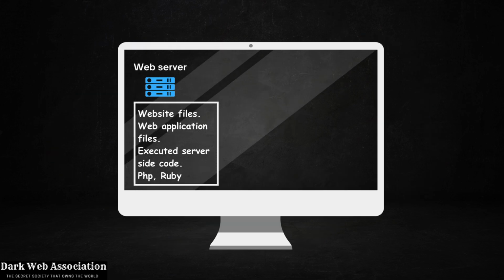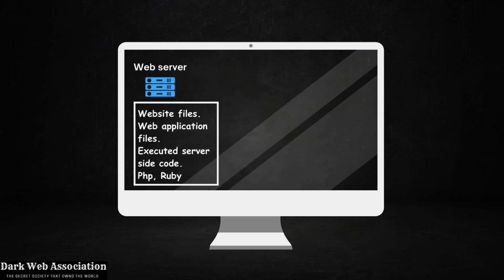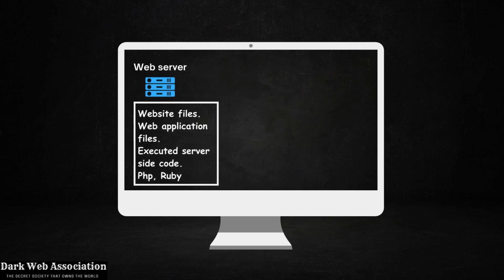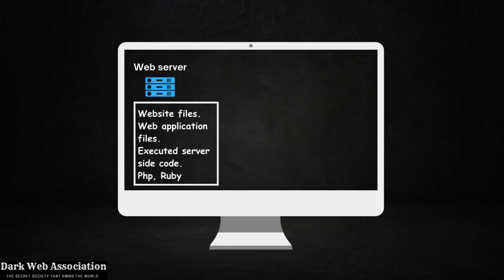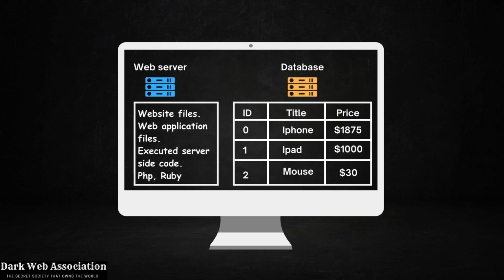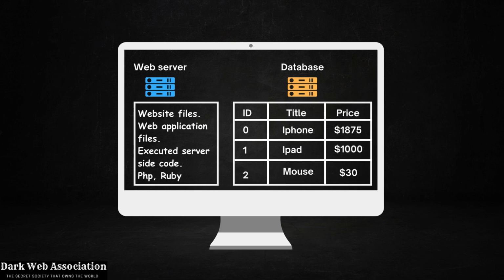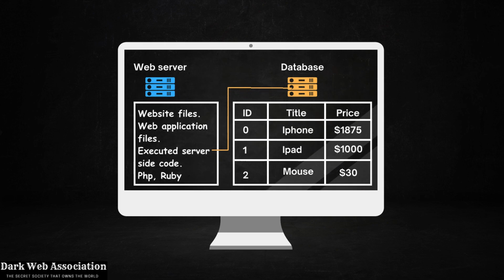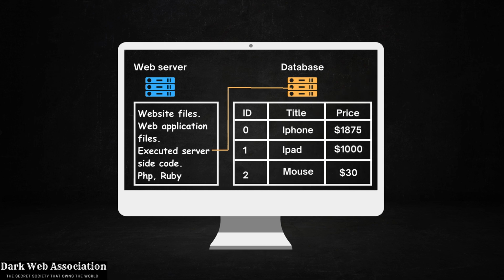5.7 Web Applications: Understanding Servers, Web Servers, and Databases | Dark Web Association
Welcome to Dark Web Association! In this video, we delve into the intricate workings of web applications, shedding light on servers, web servers, and databases. Understanding these fundamental components is crucial in navigating the digital landscape of today.

🌐 Exploring Web Applications: Learn the basics of web applications and how they function, from the technologies employed to their seamless integration.

🖥️ Demystifying Servers: Unravel the mystery behind servers and how they facilitate the hosting of web applications, making them accessible over the internet.

🌐 Insight into Web Servers: Delve into the realm of web servers, understanding their role in hosting files and executing web application languages such as PHP, Python, and Ruby.

💾 Database Dynamics: Gain insights into databases, the backbone of dynamic web applications, where crucial data resides, and how web applications interact with them to retrieve and manipulate information.

🔍 Key Concepts Explored: From understanding the basics of web servers to deciphering the role of databases, this video equips you with essential knowledge to navigate the digital realm confidently.

🚀 Join us as we embark on a journey to unlock the secrets of web applications, empowering you to harness their full potential!